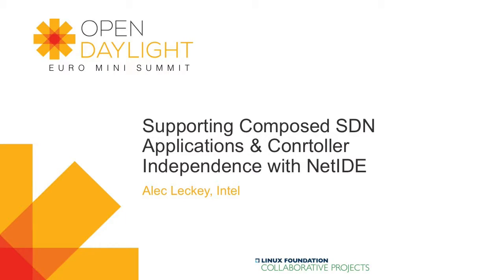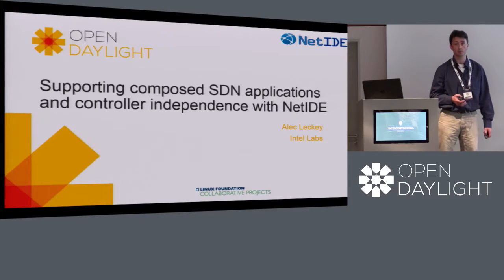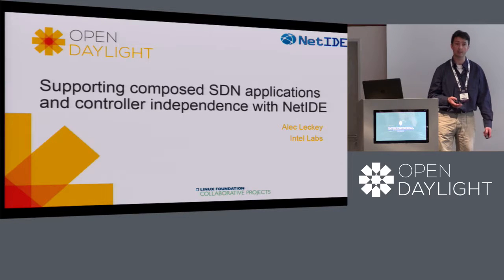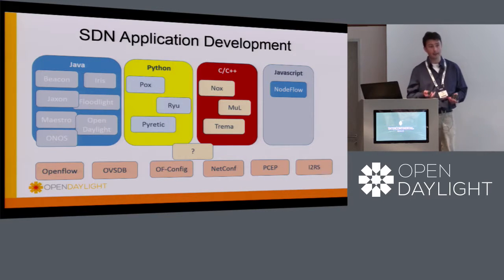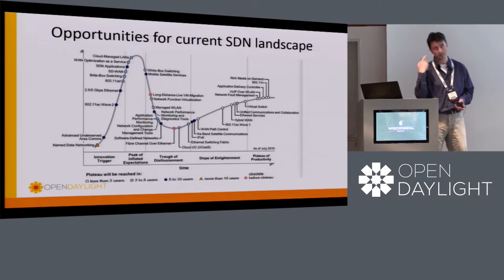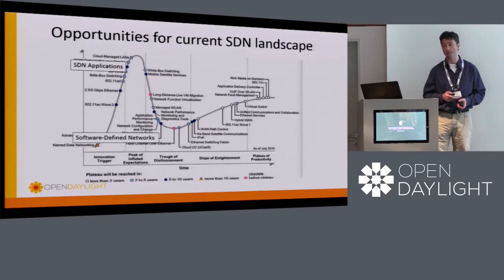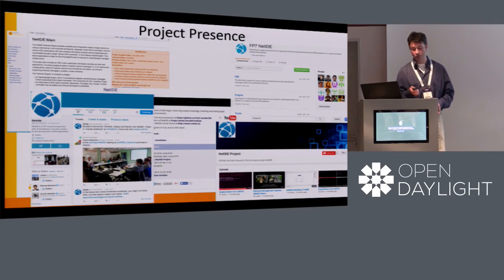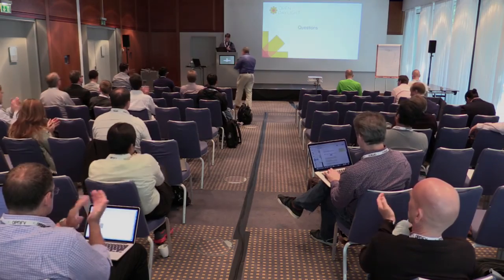Supporting Composed SDN Applications & Conrtoller Independence with NetIDE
Supporting Composed SDN Applications & Conrtoller Independence with NetIDE - Alec Leckey, Intel

Importing SDN applications from other platforms into OpenDaylight does require effort and refactoring. Consequently, SDN users, (e.g. network operators) fear vendor/platform lock-in, confined only to applications working directly on OpenDaylight, or forced to always re-implement solutions when switching platforms.

Alec Leckey (Intel Labs Europe) will describe the NetIDE architecture, an ODL project that uses a client/server multi-controller design enabling portability and cooperation inside a single network. Separate “Client Controllers” host multiple SDN Applications with their access to the actual Network Elements abstracted and coordinated through a single “Server Controller”, OpenDaylight. The interaction between these multiple controllers is coordinated by an open exchange protocol.

The demo performed during the session will be a single composed SDN application controlling a Local Area Network through a Layer 2 forwarding module (running on Ryu). The network is protected against unauthorized access by a Firewall module (running on Floodlight). These are all running on network infrastructure physical connected to and managed by OpenDaylight. Traffic injected into this LAN is monitored by an SDN application which intercepts relevant control messages and displays them on a terminal.

About Alec Leckey
Intel
Research Scientist
Ireland

Alec Leckey is a Research Scientist in Intel Labs Europe. His main area of research is Software Defined Infrastructure (SDI) within the Data Center concentrating on Cloud Orchestration and Software Defined Networking (SDN). He is a Project Team Lead for the OpenDaylight NetIDE project which is researching a new approach to SDN application development, where applications can be reused as building blocks for more complex applications, and existing applications can be deployed across different controllers. He has several patents filed and papers published.